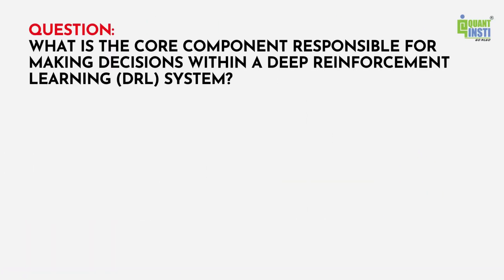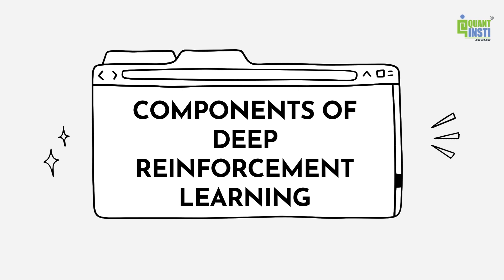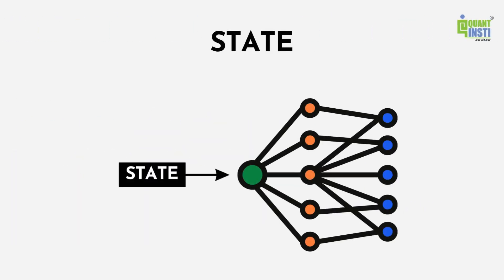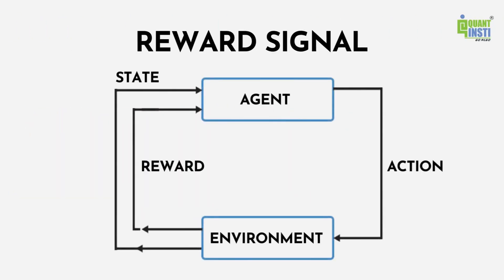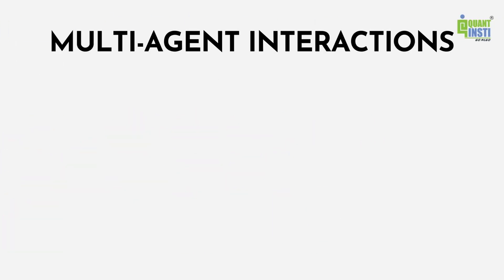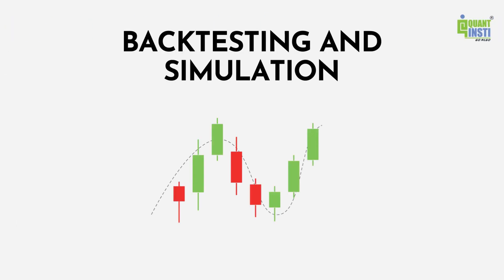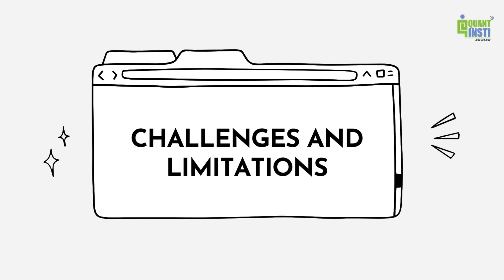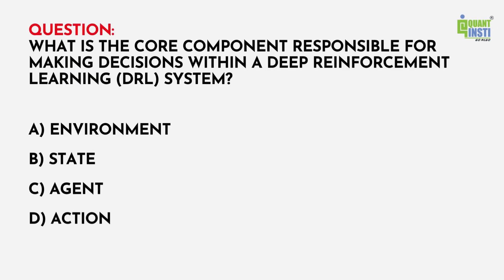5 Benefits of Deep Reinforcement Learning in Trading | Algo Trading Strategies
_ - Unlock the potential of Deep Reinforcement Learning in trading! Explore how AI algorithms adapt to dynamic markets, handle complex data patterns, and automate strategies. Discover the benefits of Deep Reinforcement Learning,  the efficiency, risk management, and continuous learning that reshape financial decision-making.

Supercharge your trading strategy with EPAT! Buy our cutting-edge course today and revolutionize your approach to the market. Join EPAT (Executive Programme in Algorithmic Trading) today!

Dive into the world of Deep Reinforcement Learning in trading! Uncover how advanced AI algorithms excel in adapting to dynamic market conditions, navigating complex data patterns, and automating trading strategies. Learn about the efficiency and risk management benefits that redefine financial decision-making.

Explore the fascinating synergy of neural networks and real-time data, as algorithms evolve, optimize, and continuously learn. The future of financial markets lies in the adaptability and sophistication of these algorithms, reshaping the landscape of trading with a focus on dynamic decision-making, strategic complexity, and data-driven efficiency.

If you're ready to take your trading to the next level and explore the world of algorithmic trading, this video is for you. Take advantage of the opportunity to learn how to set up algorithmic trading and gain an edge in the markets.

00:00 Introduction
00:09 Pop Quiz
00:30 What is Deep Reinforcement Learning?
00:52 Components of Deep Reinforcement Learning
02:15 Benefits of Deep Reinforcement Learning in Trading
03:20 Applications of DRL in Trading
04:06 Challenges and Limitations
04:38 Pop Quiz Answer